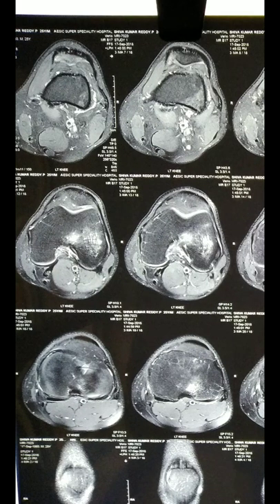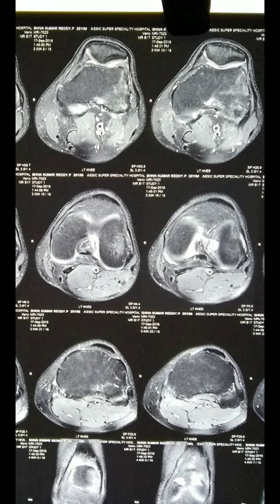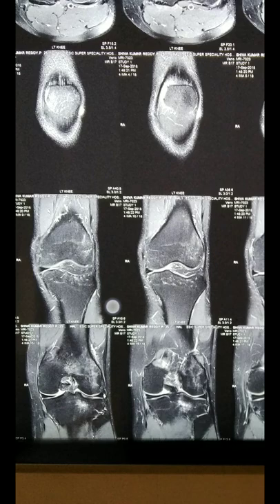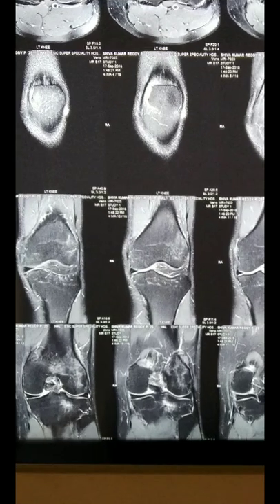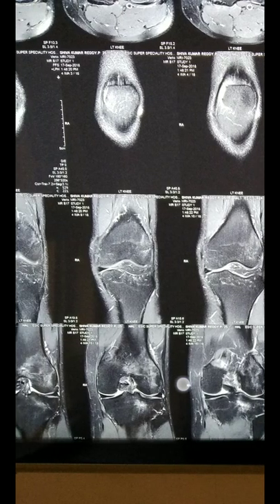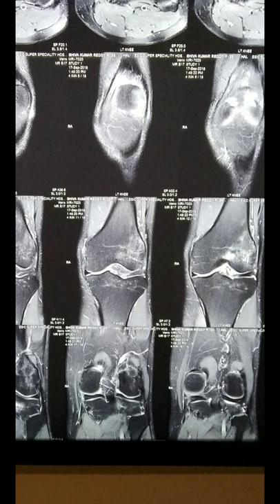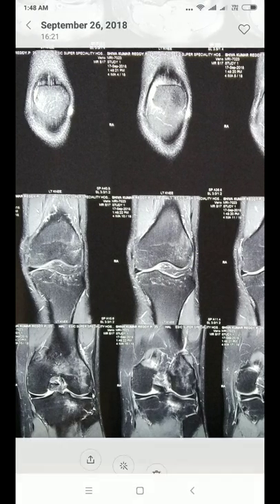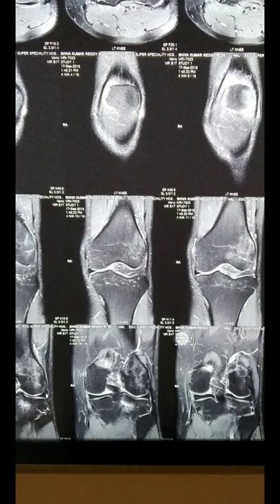HOW TO READ MRI KNEE ?